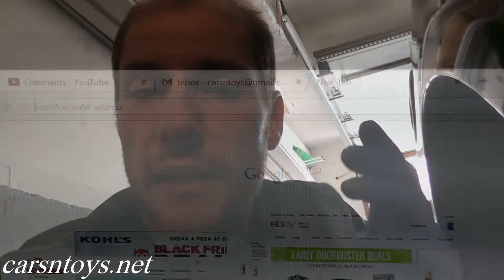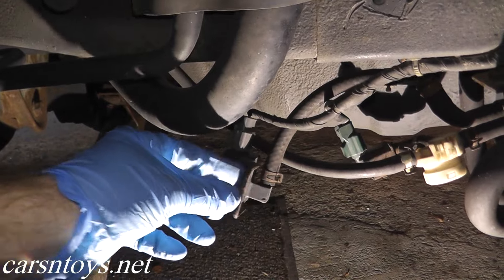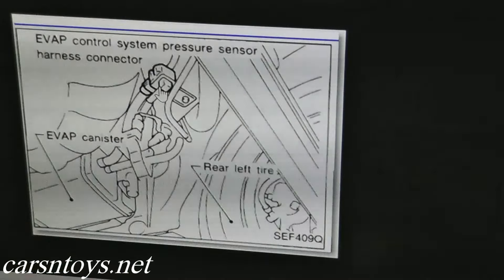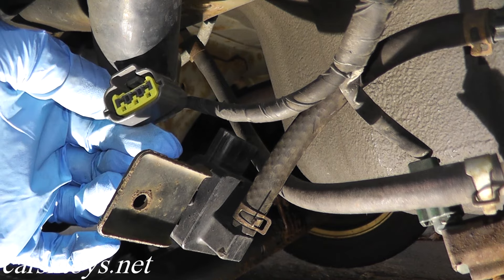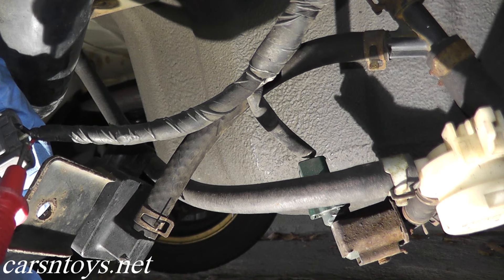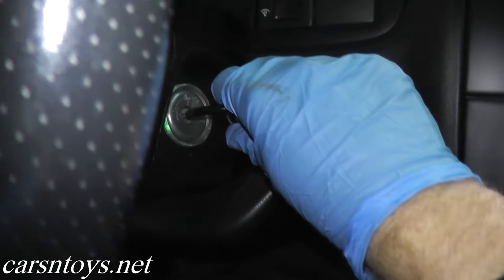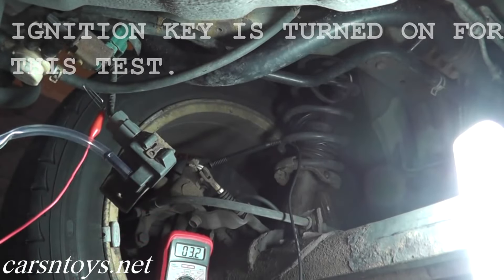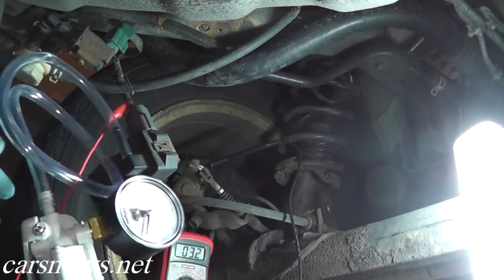How to Test and Replace EVAP Pressure Sensor P0450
In this video we explore how to test and replace the EVAP pressure sensor P0450. Trouble code p0450 deals with an improper voltage signal from the EVAP pressure sensor to the ECM. This could be due to a bad harness connector, the pressure sensor or the EVAP canister vent control valve. Check with your vehicle's repair manual for testing parameters. This specific vehicle is a 1997 Nissan Maxima.

This sensor is used with a number of components in throughout the EVAP system. The EVAP control system pressure sensor is located in the purge line. The sensor detects pressure inside the purge line and modifies the voltage signal sent from the ECM. As the pressure increases the voltage rises. This sensor is used for on board diagnostics.

P0450 - An improper voltage signal from EVAP control system pressure sensor is entered into the ECM.

P0451 - Evaporative Emission Control System Pressure Sensor
P0452 - Evaporative Emission Control System Pressure Sensor Low Input
P0453 - Evaporative Emission Control System Pressure Sensor High Input